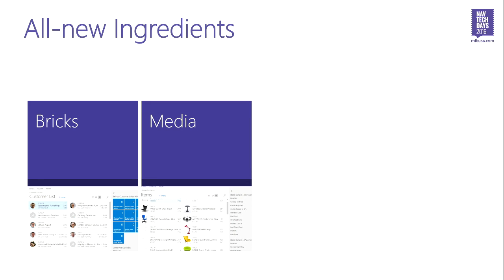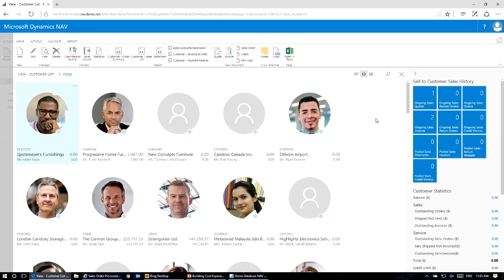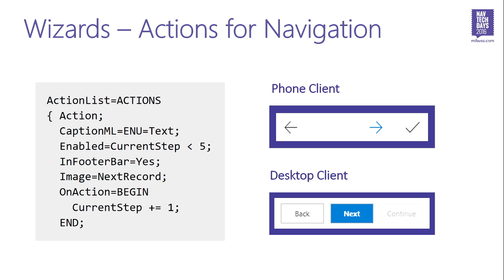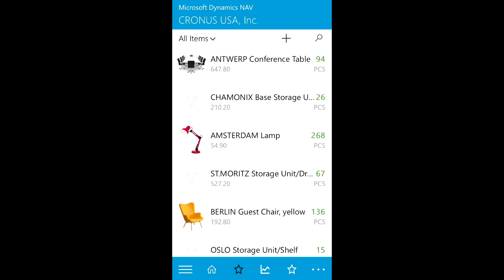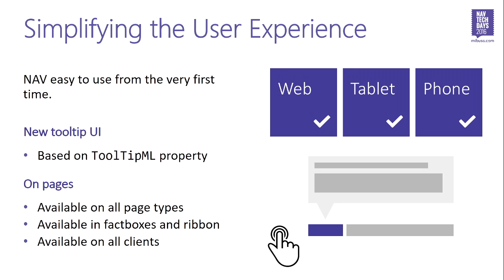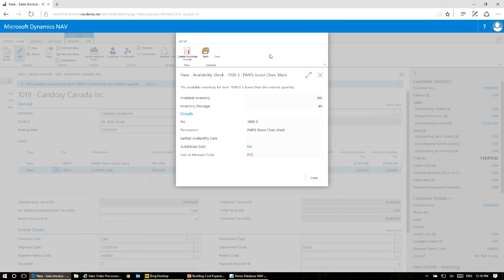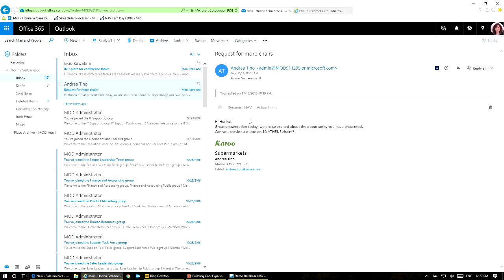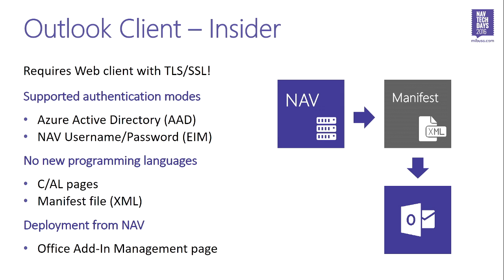NAV TechDays 2016: Building cool experiences with NAV everywhere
Presenters: Horina Serbanescu, Eigo Kawatani, Andrea Tino

Presented on Thursday 17 November 2016, 11:30 - 13:00